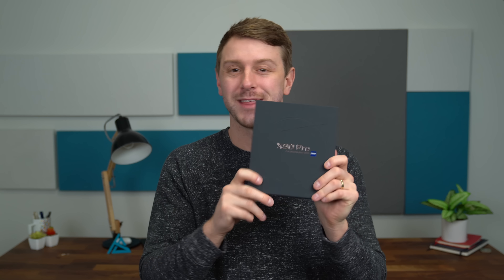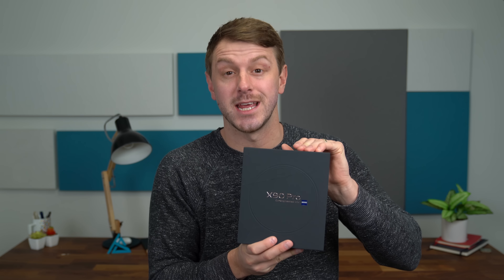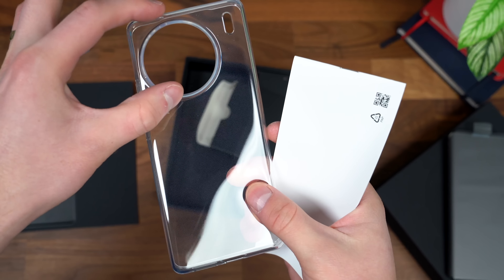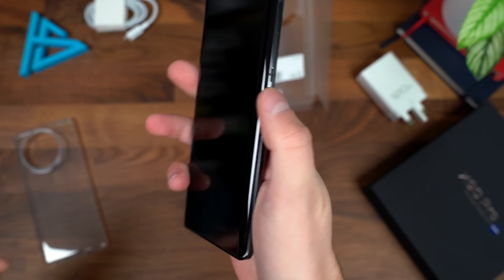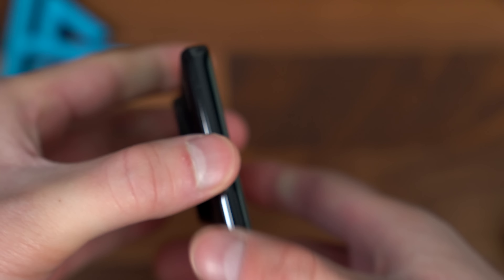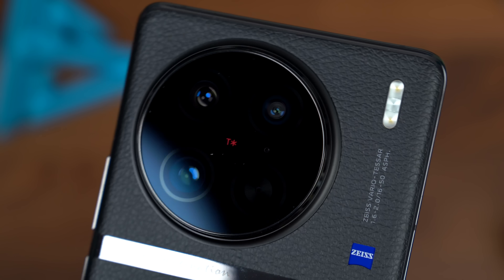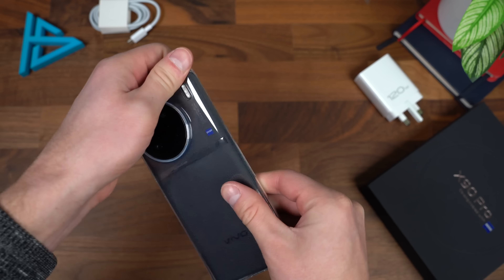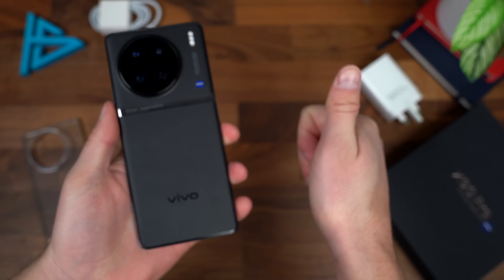Vivo X90 Pro Unboxing!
This is the latest flagship from Vivo - the X90 Pro! This features a 1-inch camera sensor AND the latest Mediatek Dimensity 9200 chip!